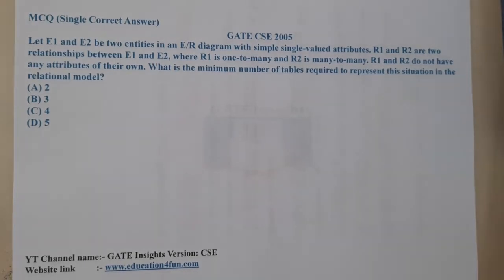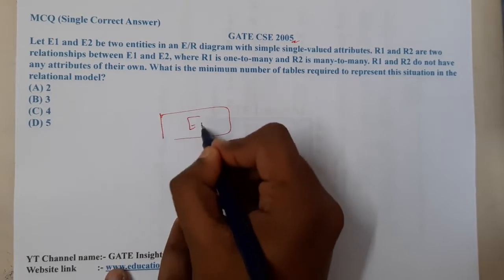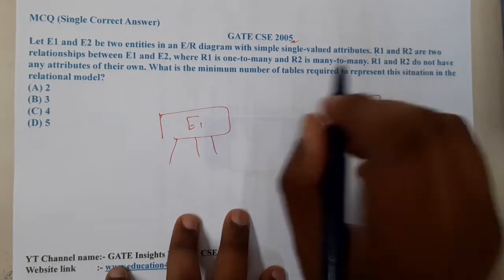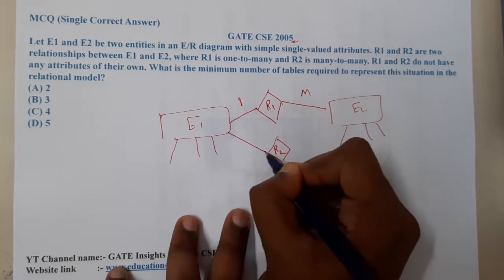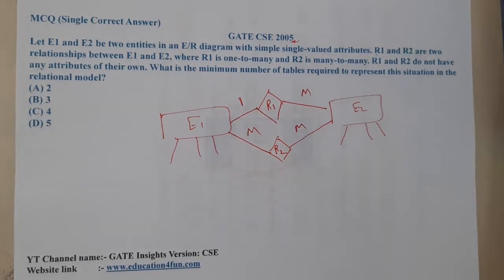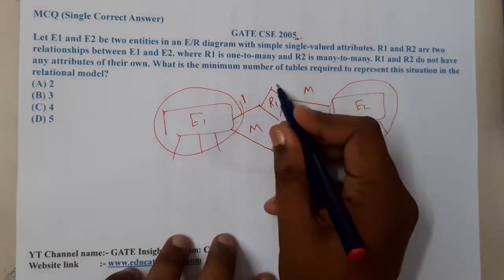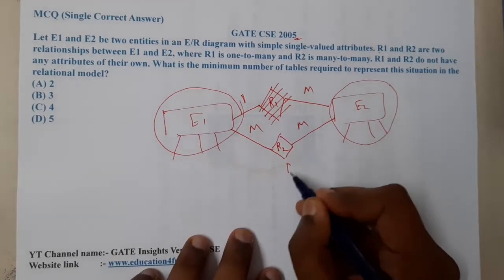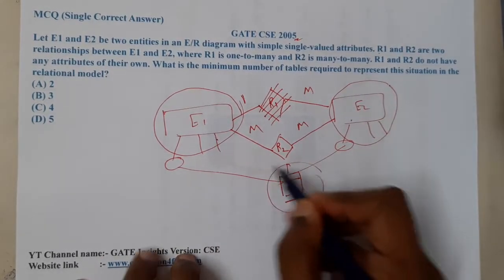GATE CSE 2005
Let E1 and E2 be two entities in an E/R diagram with simple single-valued attributes. R1 and R2 are two relationships between E1 and E2, where R1 is one-to-many and R2 is many-to-many. R1 and R2 do not have any attributes of their own. What is the minimum number of tables required to represent this situation in the relational model?(A) 2(B) 3(C) 4(D) 5